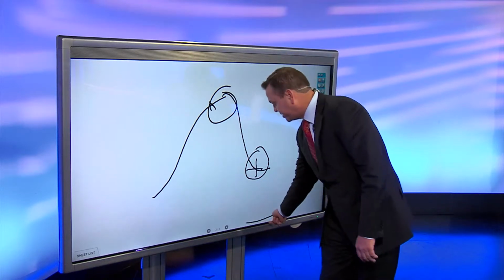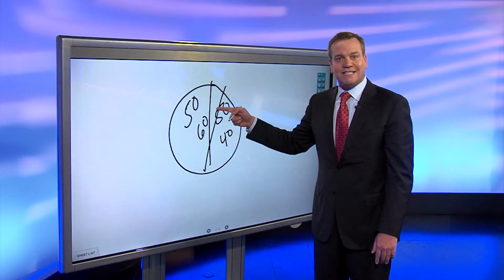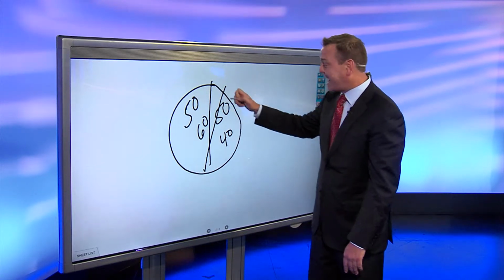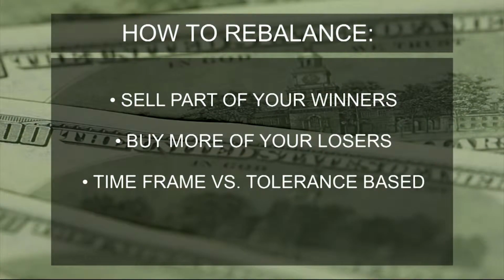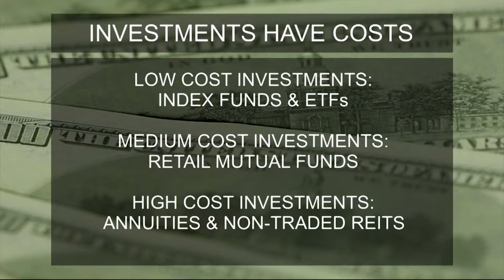How to Rebalance your Portfolio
Joe Anderson, CFP® shares how to rebalance your portfolio so you are buying and selling at opportune times. "Big Al" Clopine steps in to explain how to utilize stock losses against capital gains to reduce your taxes and also explains the costs and fees you might not realize you're paying in your investments.

If you live in southern California and would like to schedule a free assessment with one of our CFP® professionals,

IMPORTANT DISCLOSURES:
• Investment Advisory and Financial Planning Services are offered through Pure Financial Advisors, Inc. A Registered Investment Advisor.
• Pure Financial Advisors Inc. does not offer tax or legal advice. Consult with a tax advisor or attorney regarding specific situations.